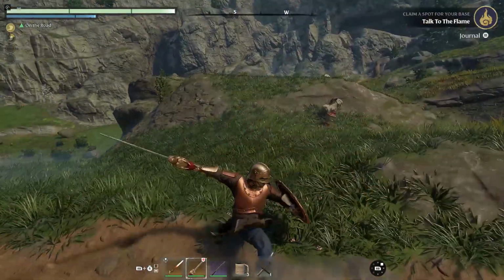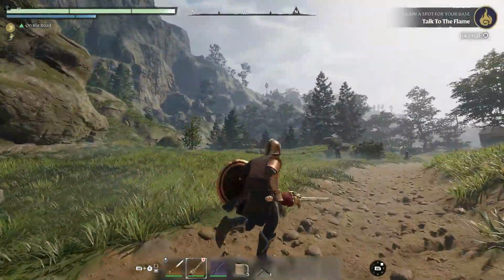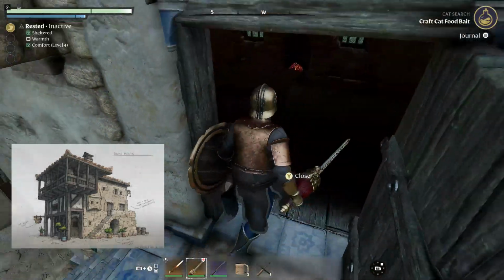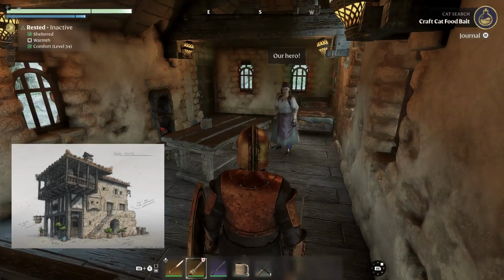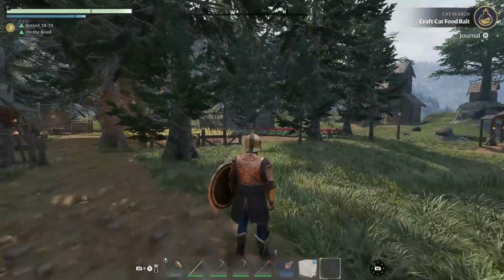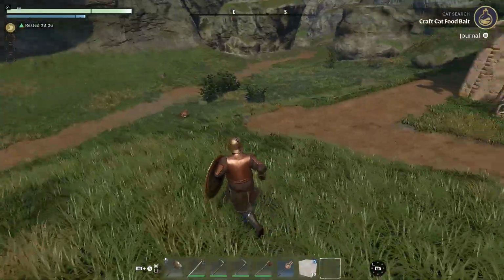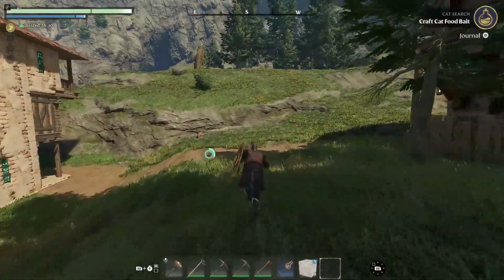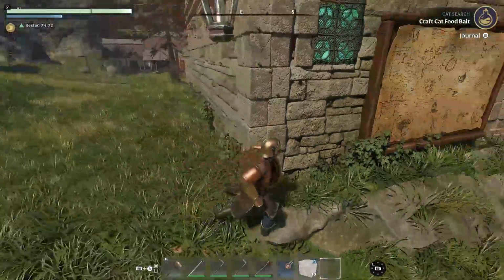Enshrouded More Houses At Peaceful Acres Village!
Hey folks!, Peaceful Acres has three new structures for the new npc's! We are playing The Souls Of The Frozen Frontier update.
so far-
Peaceful Acres Cottage:
Vanilla ruin renovated and modified .
scratch built around the pre-existing vanilla outbuilding.
based on online photo of concept art, no source available.
based on online photo of 3-d print- "French Bakery"
based on online photo of papercraft house-"West Gate"
 based on online photo of concept art- "townhouse"
C.E. table by Turk645 that I used for this build-

(note-foul language and 420 references possible-no young'uns please! thanks!)